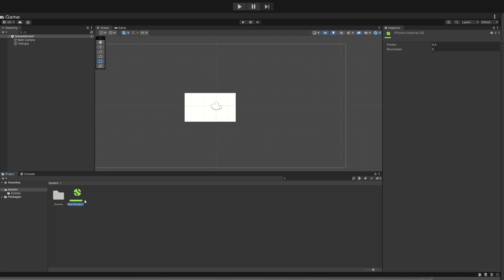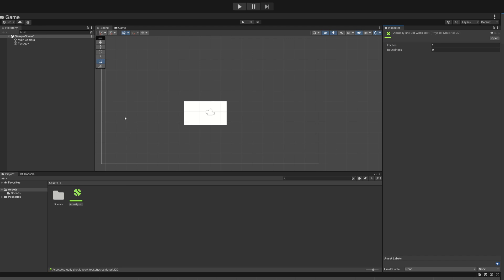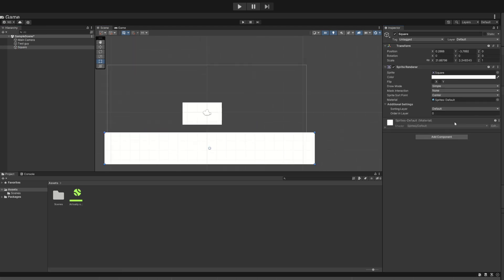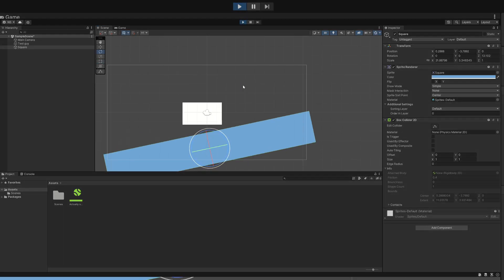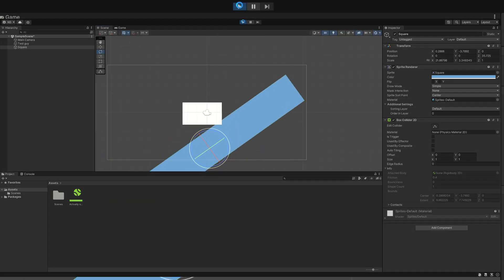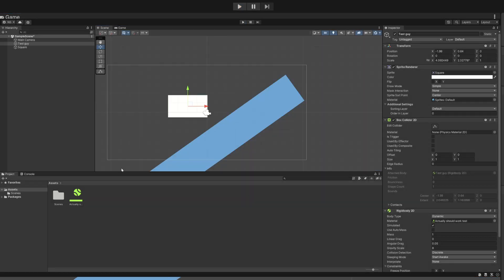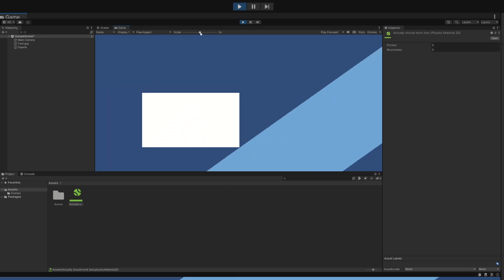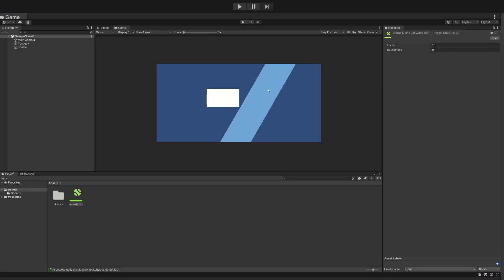OWTOAD Devlog 2+ Where I've been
Yeah I have a Discord! :D
We vibe :)